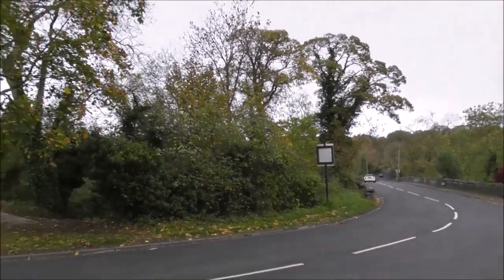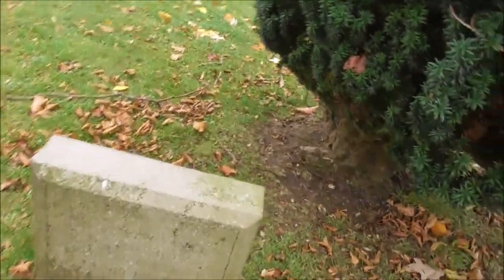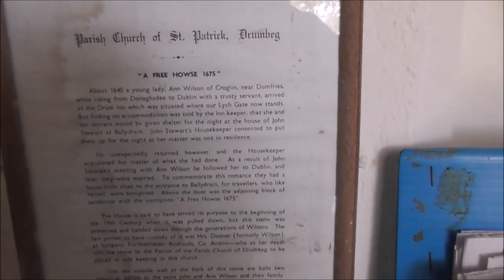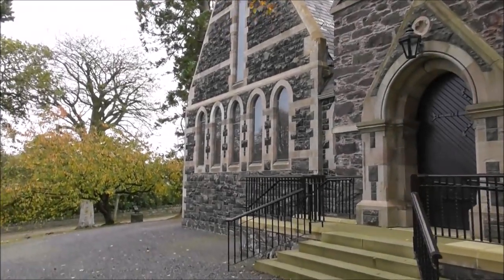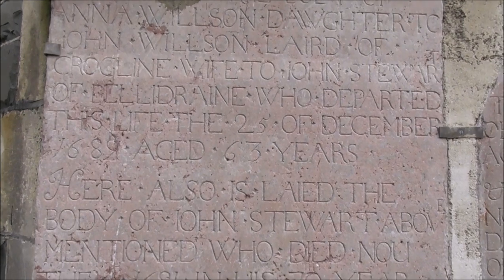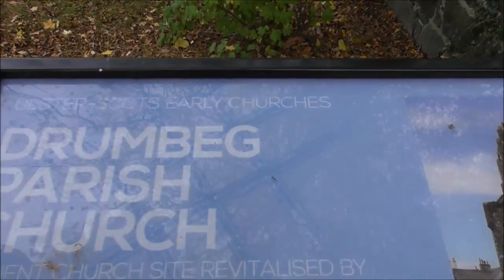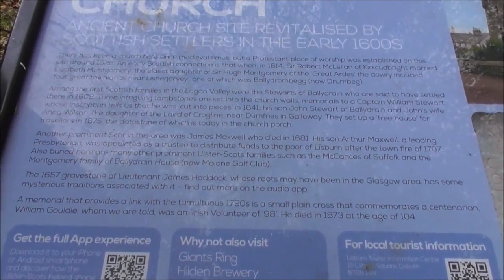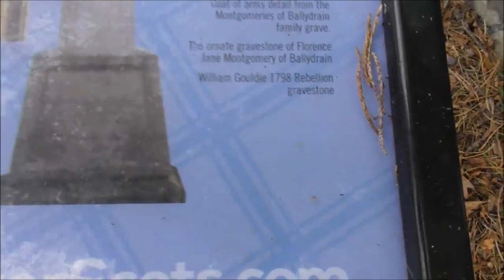St Patrick's Parish Drumbeg Belfast Co Down A Place Steeped in History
St Patrick's Parish Church Drumbeg with its wonderful sandstone and wooden lychgate is a local landmark known for miles around. You have probably driven past it many times. I love old churches and especially the hidden history that often is waiting to be 'found' in their buildings and graveyards. This church is wonderful.
HISTORY
The following brief history is taken from “Recollections of The Parish of Drumbeg” Diocese of Down, by Matthew Neill:
ttThe earliest record, we know of, refers to the “Church of the Drum” being rated at one mark for a tithe of sixteen pence in the taxation of Down in 1306. However, as the Church is dedicated to St. Patrick and is situated on an ancient ford of the river Lagan, a much earlier date can be inferred for the first Church of Drumbeg. The lower part of the tower is part of the original Church built on the present site in 1798. The wooden spire of that Church was-blown down in the big wind in 1831. Rebuilt in stone in 1833 it was incorporated into the design of the present Church, rebuilt in 1870 and erected to the-cruciform design of Thomas Drew F.R.I.A. at a cost of about £2,500. In 1878 the members of the Montgomery family erected the Lych gate, which is such a beautiful feature of Drumbeg. The Yew trees were presented by Thomas Montgomery of Ballydrain in 1885.